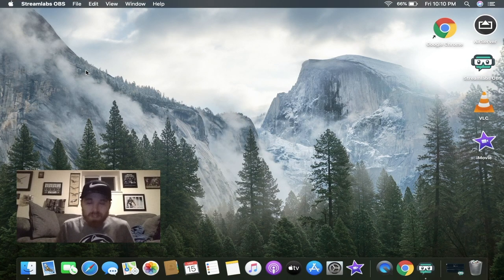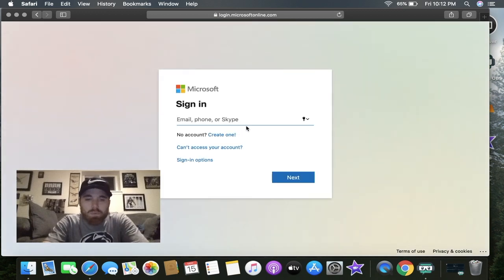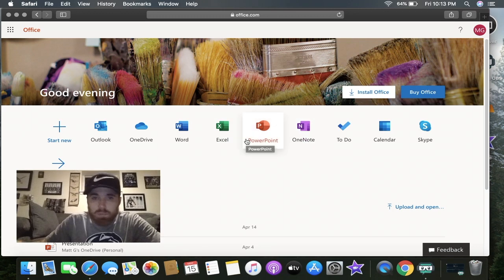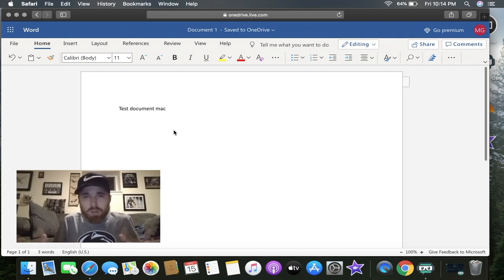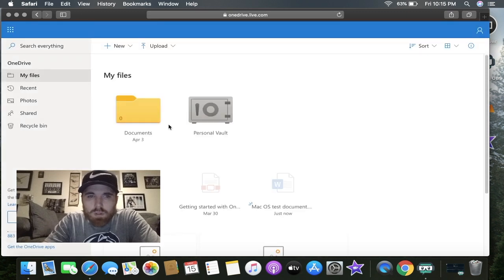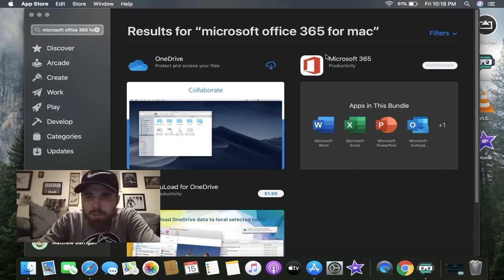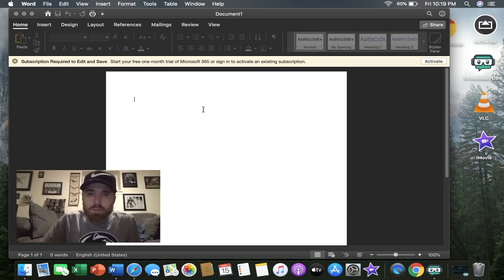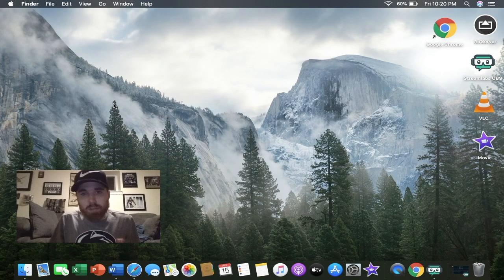How to get Microsoft Office for MacBook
Hello!
In today's video, I will be going over how to get Microsoft office on a macbook. This video will cover how to use the free version (web) and the paid version (full install)